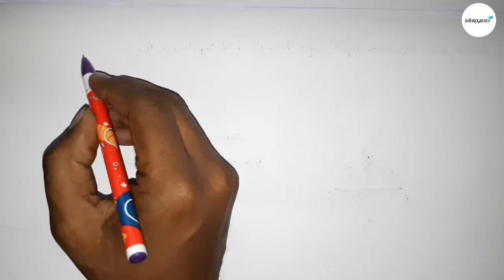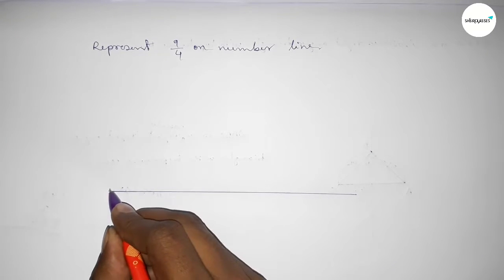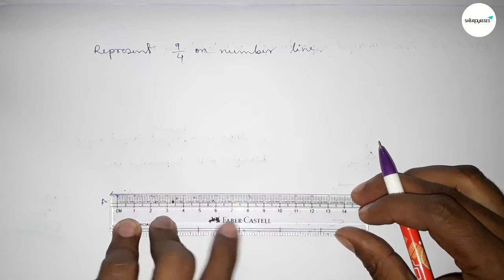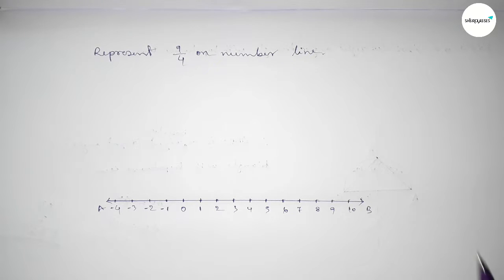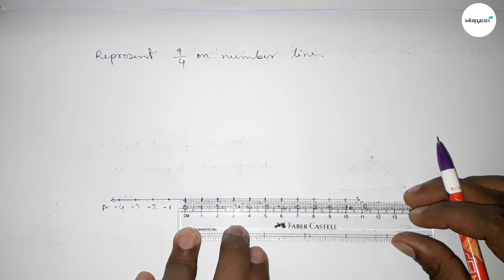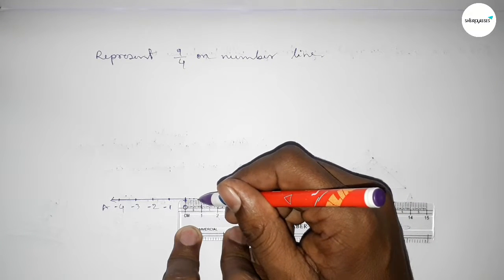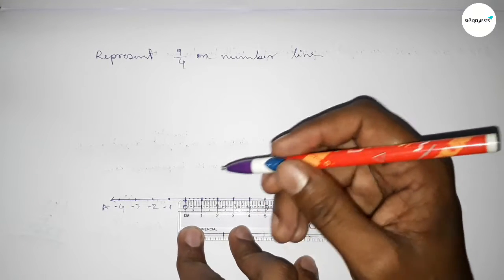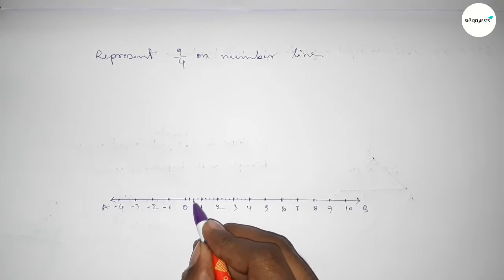How to represent 9/4 on number line. shsirclasses.